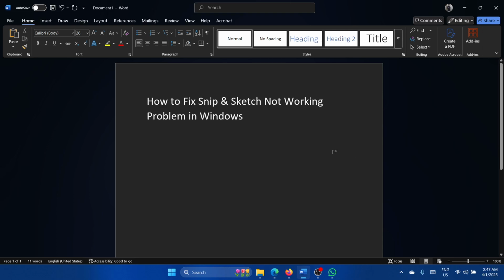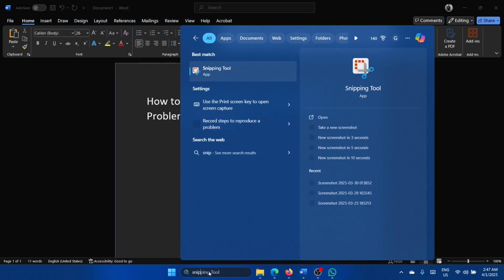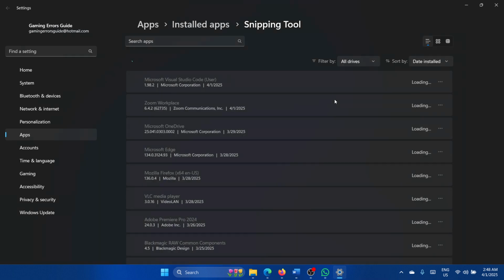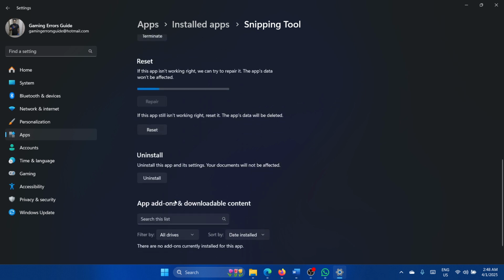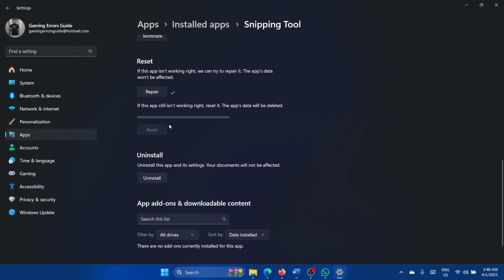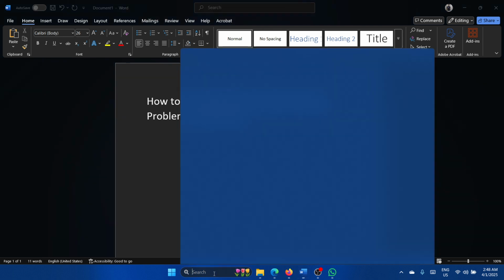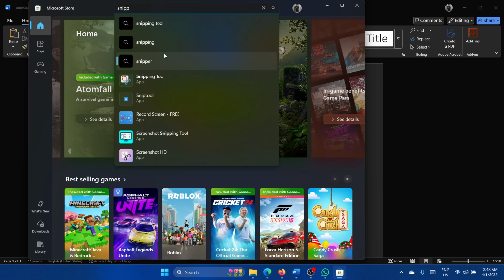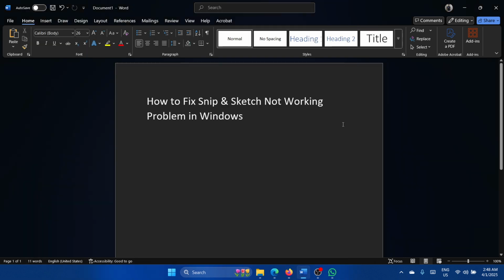How to Fix Snip & Sketch Not Working Problem in Windows 11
Video Title: How to Fix Snip & Sketch Not Working Problem in Windows 11

If you wish to Fix Snip & Sketch Not Working Problem in Windows 11, then please watch this video.